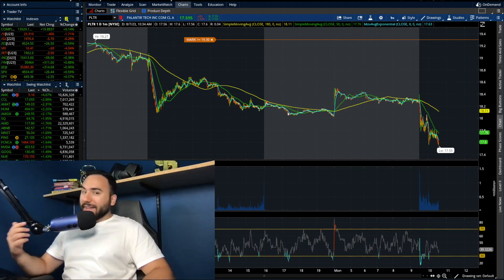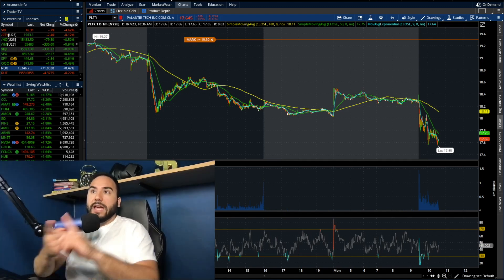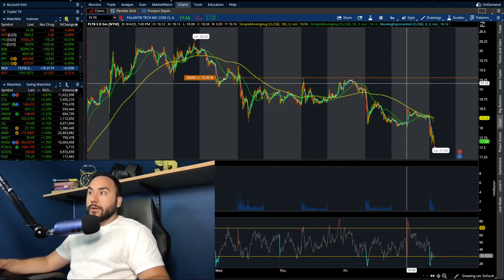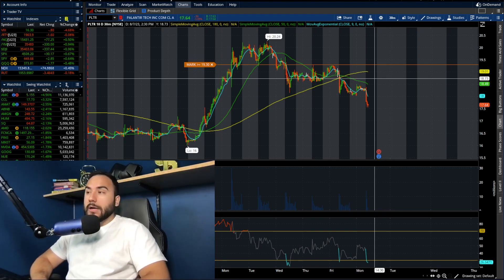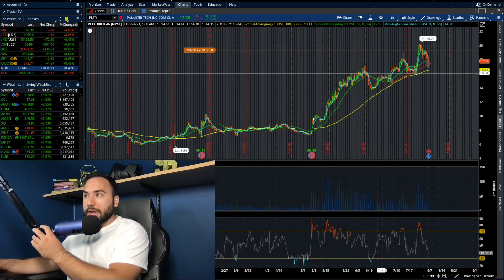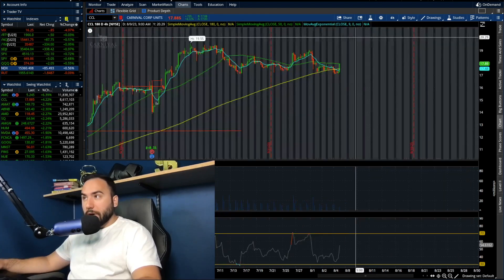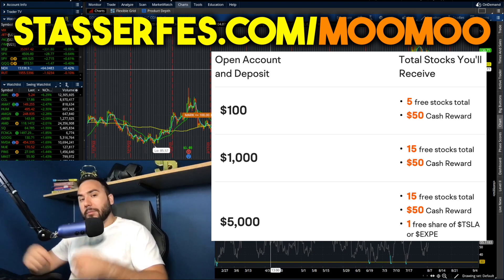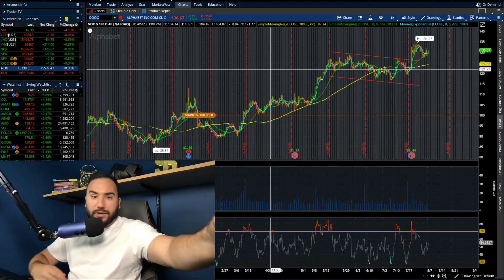MASSIVE DAY FOR PALANTIR STOCK..THIS IS HUGE🚀